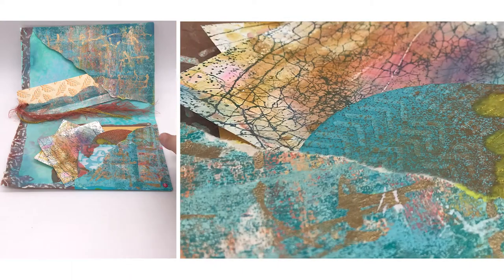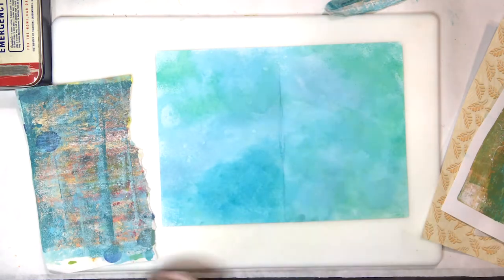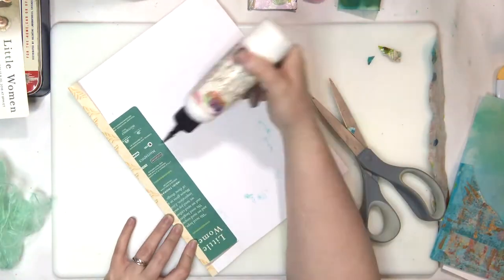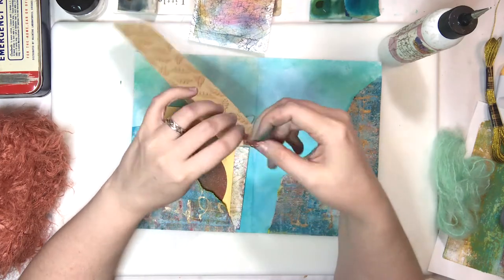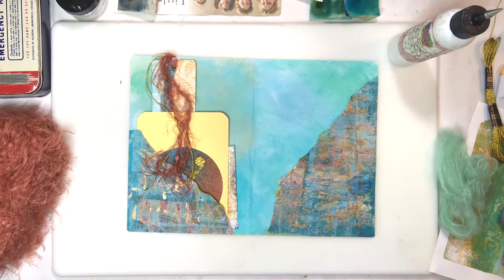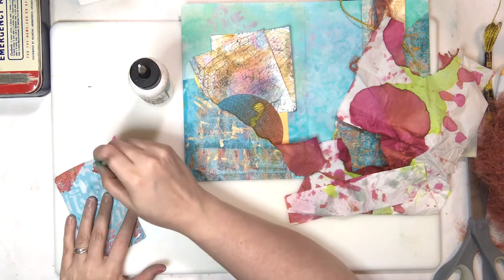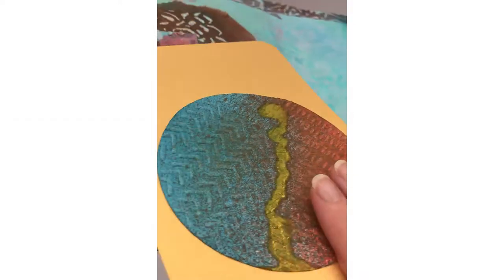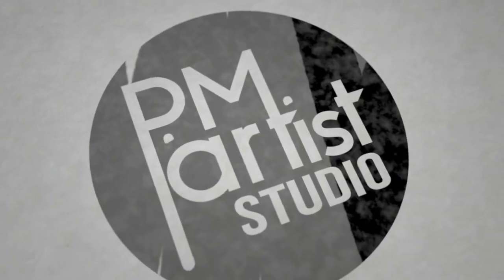Circle Journal - A Very PM Spread Gel Prints, Sprays, Texture Paste & Layers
Creating with the prompts to use our favorite techniques, color, style, and whatever floats our boat was the driving force to our tenth journal spread. Of course, this meant using gel prints (we have a few now), sprays - this is all M, shiny bits (asemic writing in gold and stenciling with iridescent polish), texture paste through stencils, various papers, and pigments. The color palette is one of M’s go to’s which led to the quote on the tag by JA Redmerski “I wonder if the open smells different on the other side of the world.” We invite you to take a moment and join us as we create this journal spread.